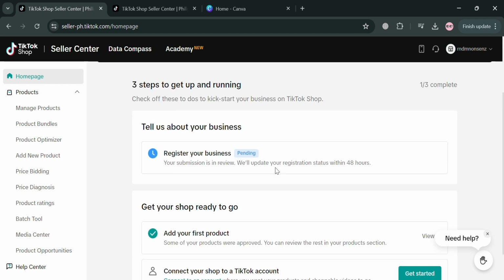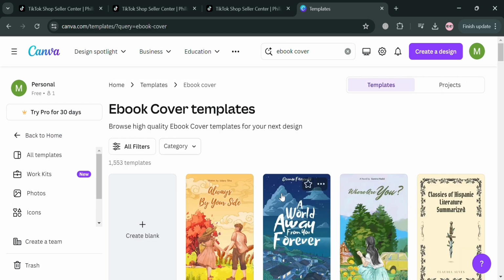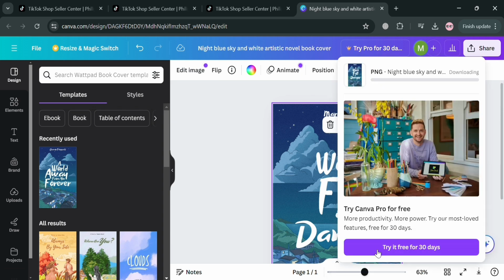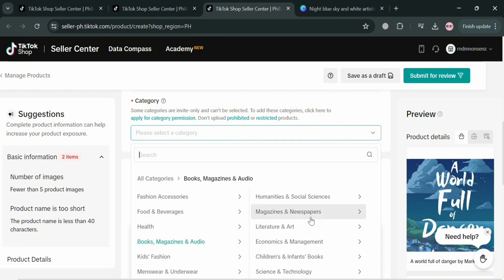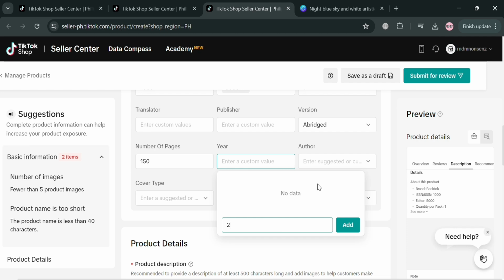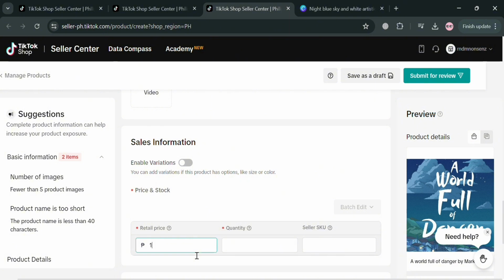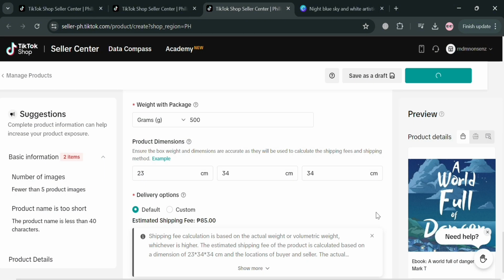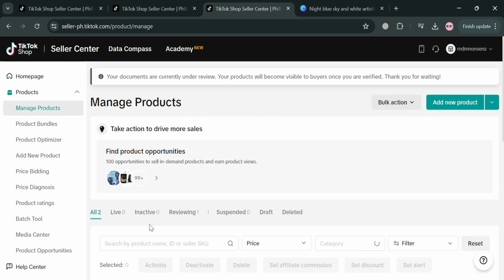How to Sell Ebooks on Tiktok Shop (2026) Full Step by Step Tutorial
In this tutorial we have shown selling ebooks on tiktok / sell books on tiktok shop